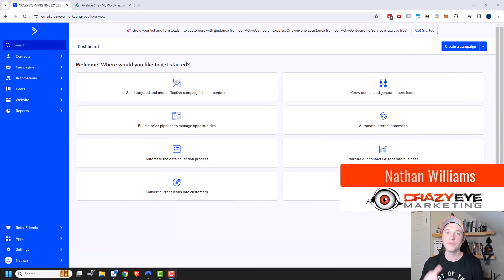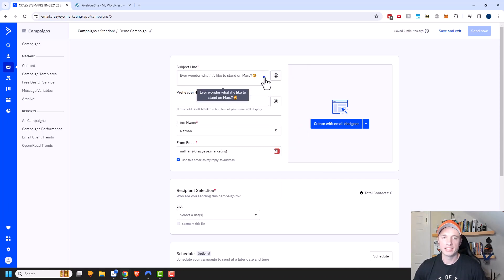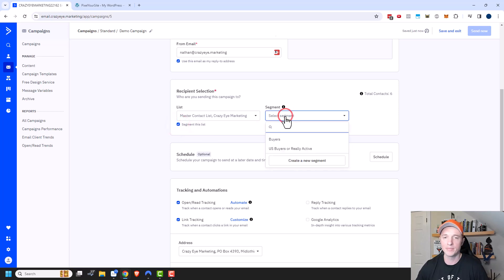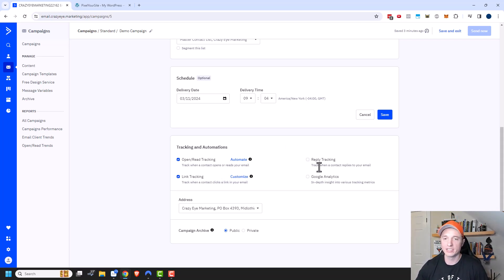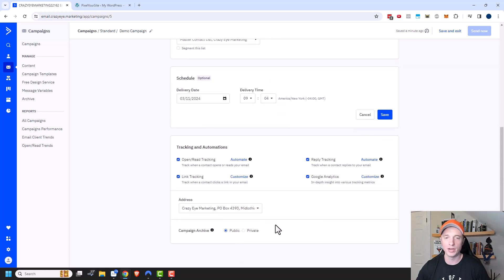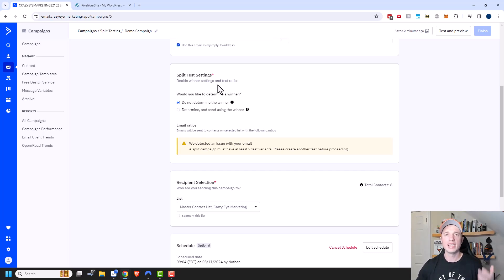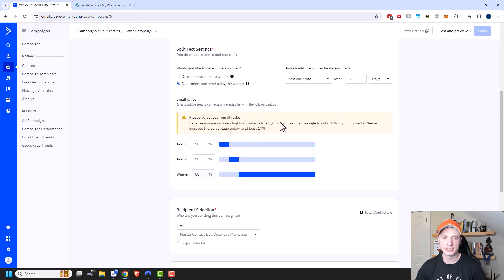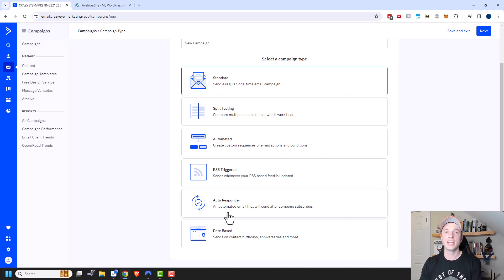How to Send Standard and Split Test Campaigns in ActiveCampaign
Tutorial teaches you how to create and send both Standard and Split Test Campaigns in ActiveCampaign!